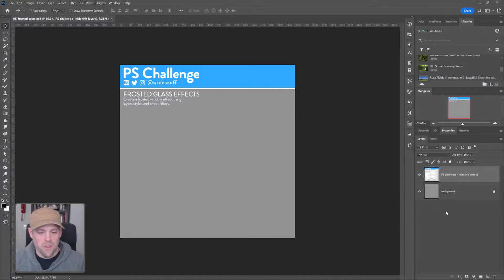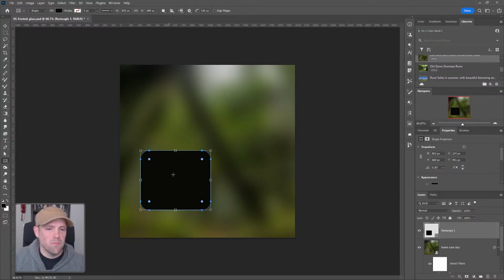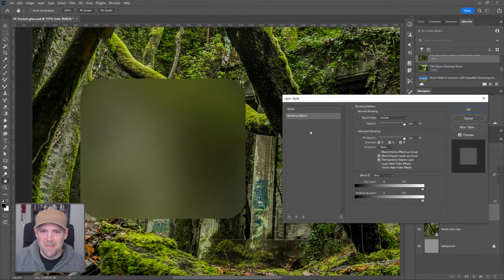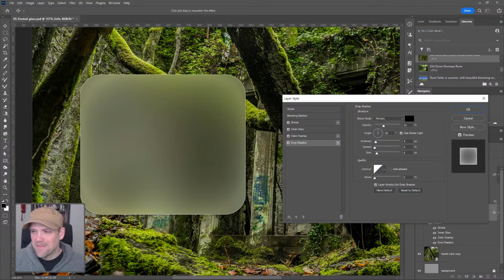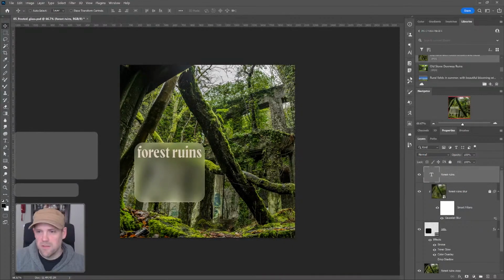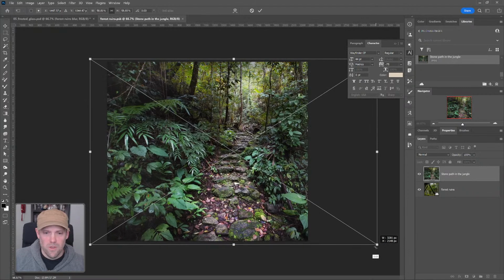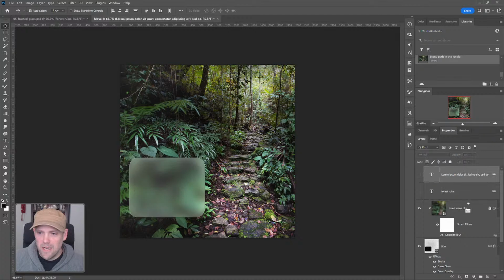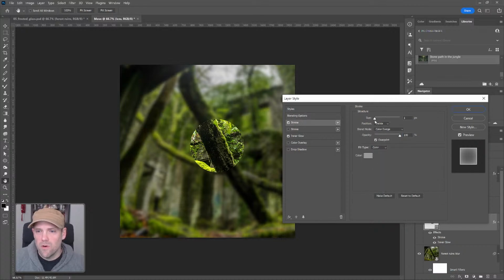Frosted Glass Effects | Photoshop Skills Challenge | Adobe Creative Cloud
CHALLENGE: Create a frosted window effect using layers styles and smart filters.

00:00 Start
01:15 The inspiration for this challenge: Howard Pinsky
02:55 Prepping image assets for the project
03:55 Applying a Gaussian Blur
04:30 Creating and working with Shapes
05:55 Applying a Clipping Mask
07:00 Experimenting with Layer Styles
08:00 Applying a Stroke
09:00 Applying an Inner Glow
09:30 Applying a Color Overlay
10:10 Applying a Drop Shadow
11:40 Adding text with the Type Tool
13:20 Adjusting type tracking
15:00 Editing Smart Objects
16:00 Selecting multiple layers at once
16:45 Exploring the History Panel
17:45 Removing a Clipping Mask
19:35 Creating a reverse frosted glass effect
21:05 A look at community work in the Discord